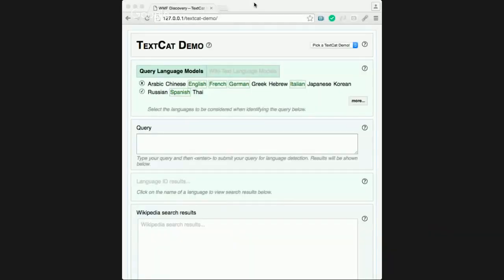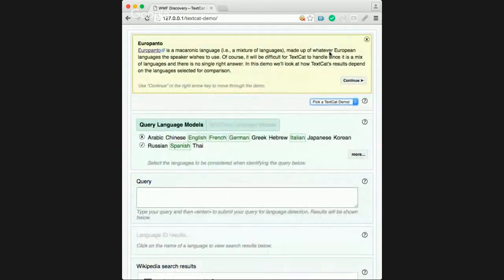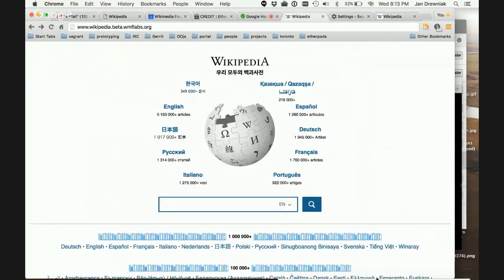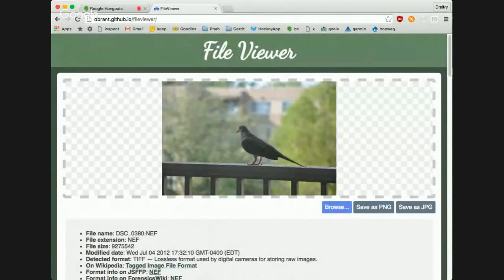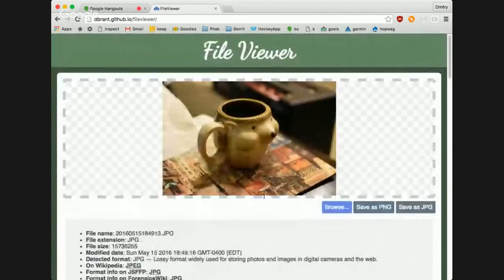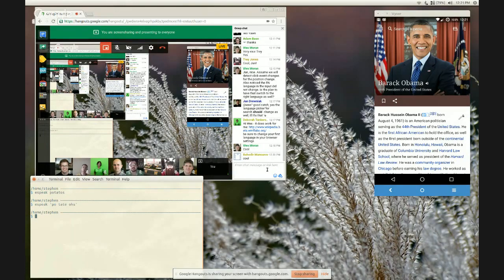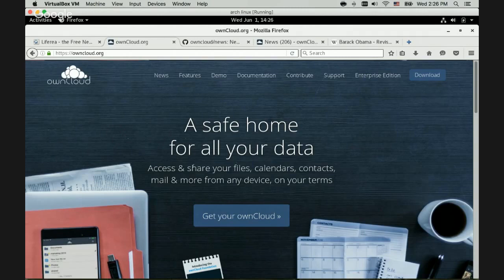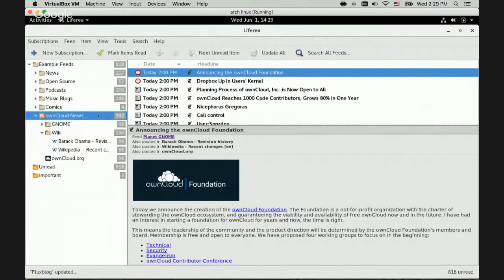CREDIT - June 2016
This is a monthly meeting hosted by the Wikimedia Foundation to demo things like new wiki gadgets, 10% time projects, and works in progress. Presentations will be from individuals or teams from Community, Reading, Editing, Discovery, Infrastructure and Technology.

00:00 Trey Jones: language detection with TextCat

4:18 Jan Drewniak: Localized top 10 language links and descriptive text on Wikipedia portal

6:55 Dmitry Brant: FileViewer

13:07 Stephen Niedzielski: TTS IPA

18:07 Baha: Liferea + ownCloud New